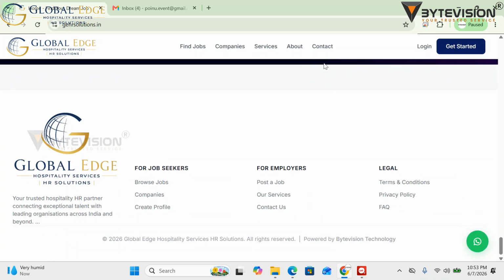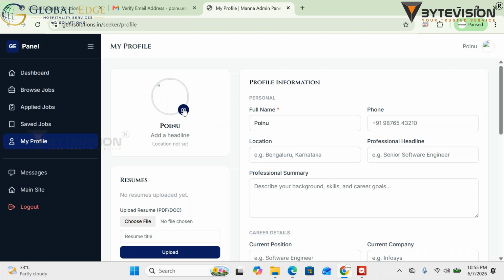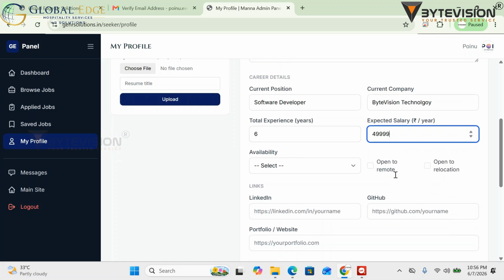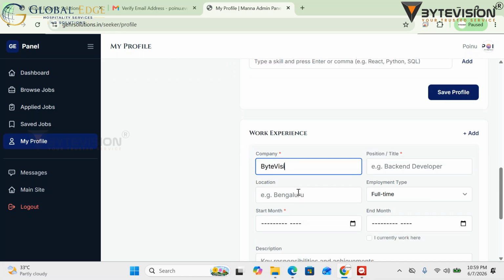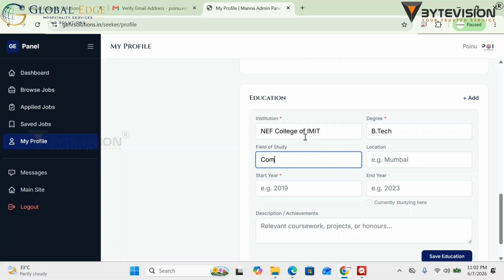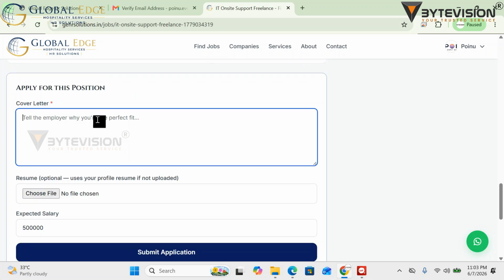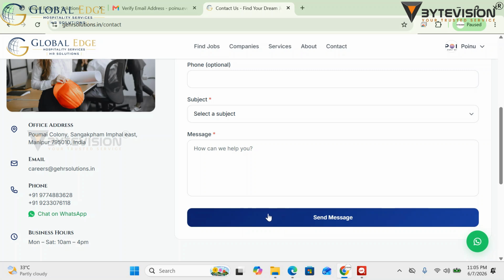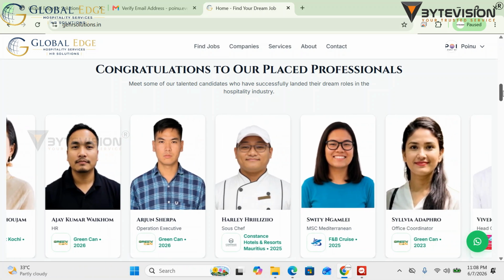How to Register Global Edge HR Solutions Website and Apply Jobs Online